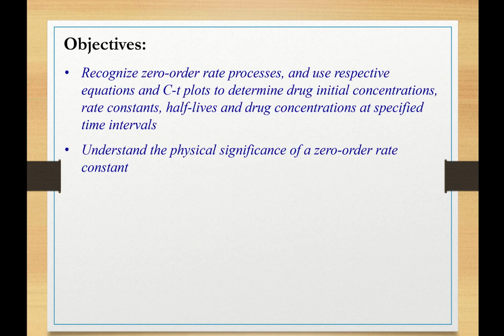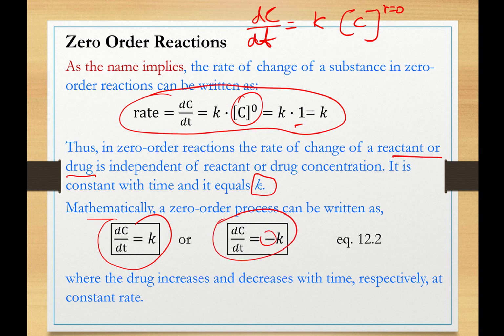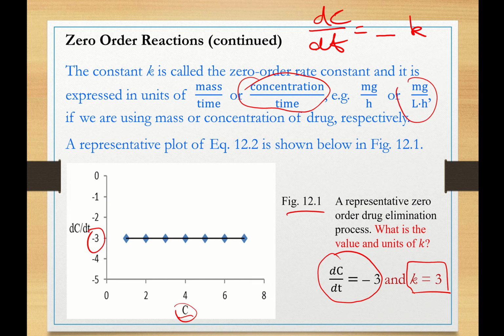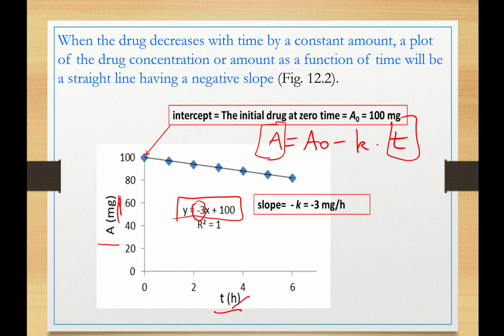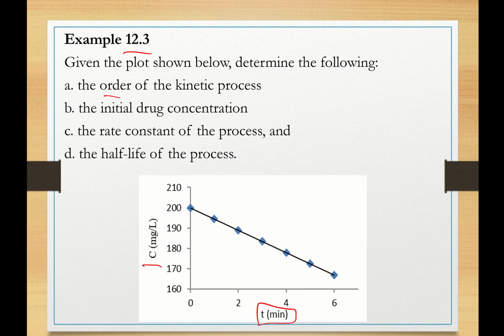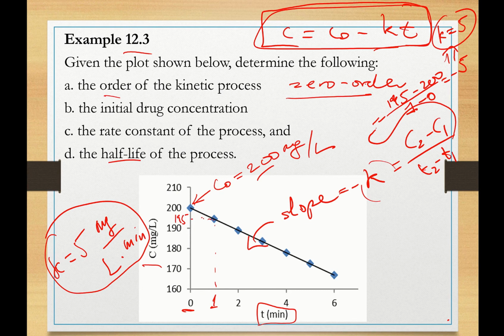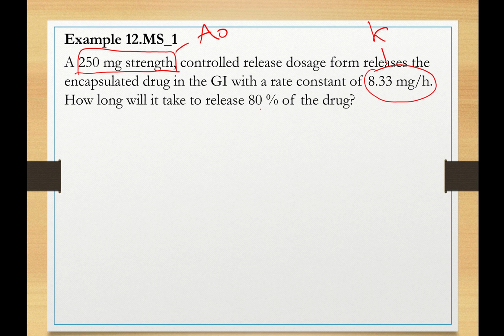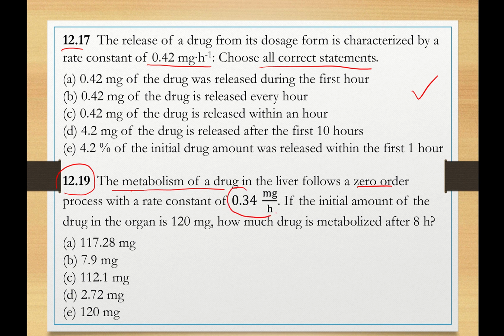Lesson 29 Rates and Orders of Reactions – Part II: Zero-Order Reactions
Description
• Zero-order rate processes, and use respective equations and C-t plots to determine drug initial concentrations, rate constants, half-lives and drug concentrations at specified time intervals
• Physical significance of a zero-order rate constant